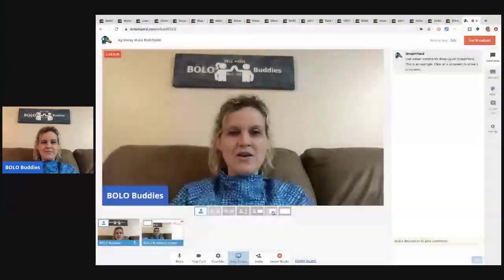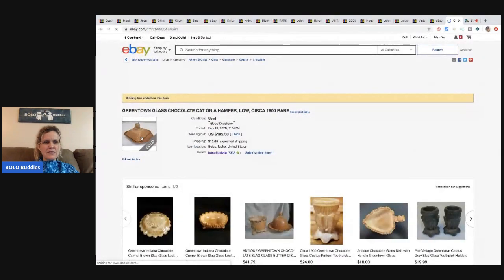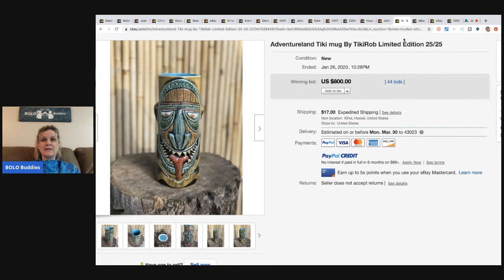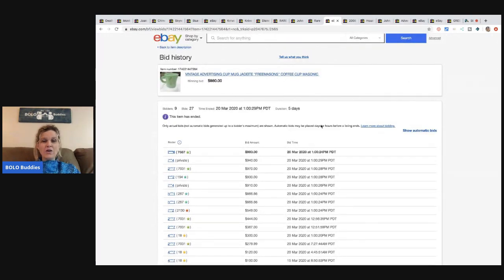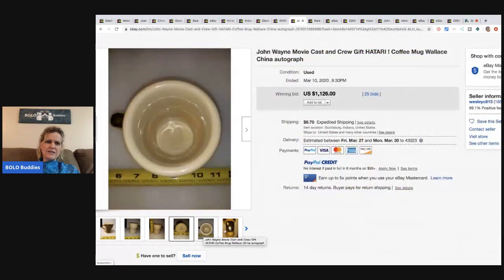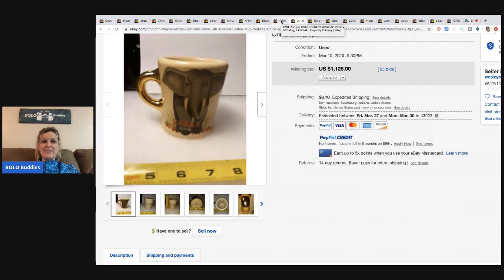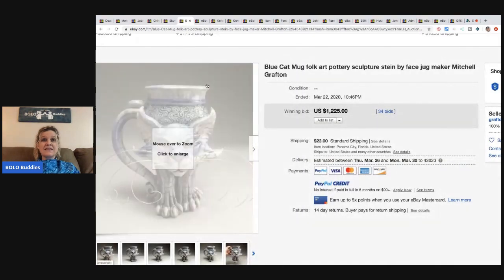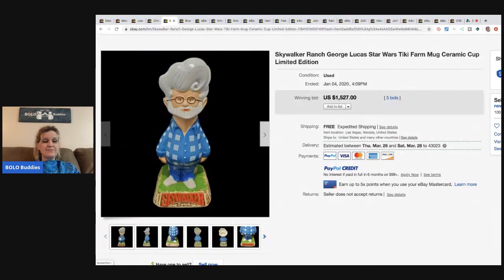Big Money Mugs that sold for $500 to $2000 Crazy Solds on ebay BOLO Mugs